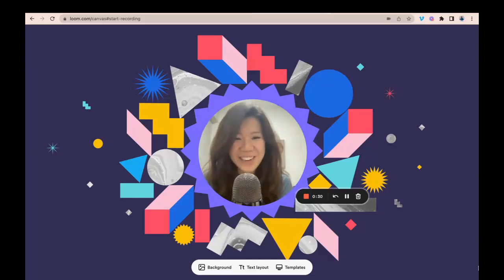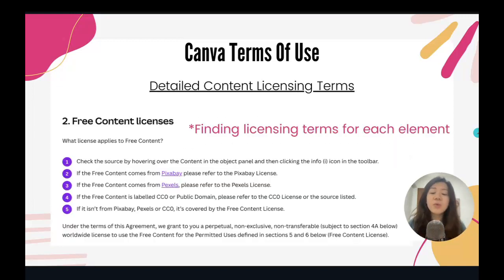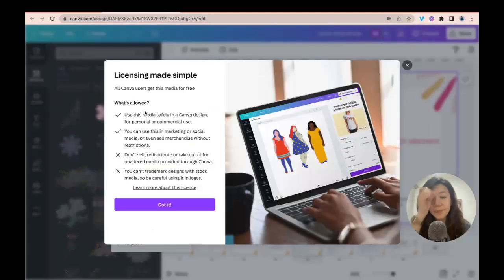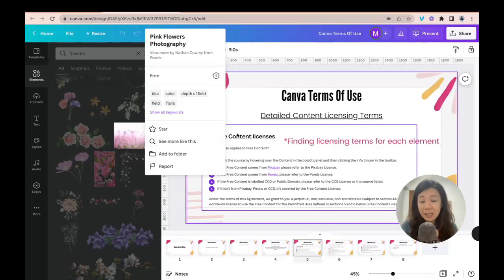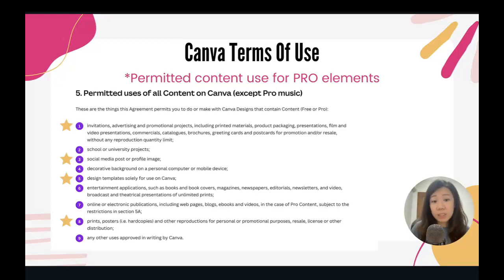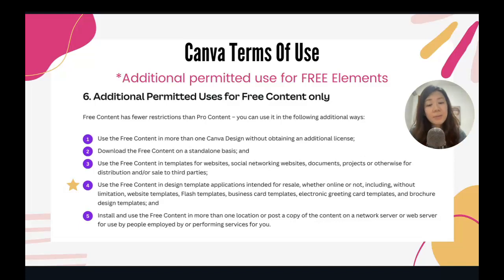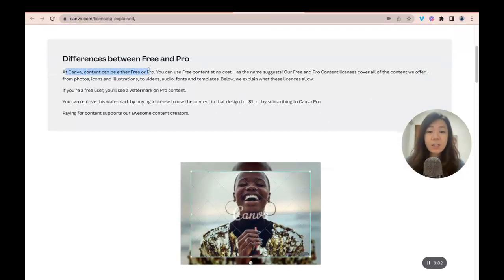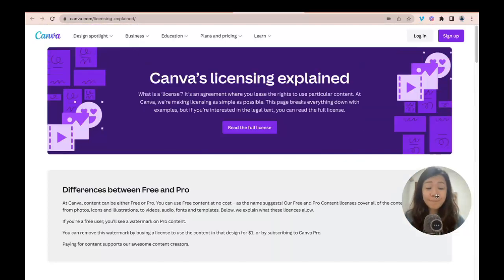Canva Terms Of Use Explained: Canva Licensing Terms (updated August 2022)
(here's what I use for my home office set up) ⬆️

CANVA TUTORIAL: CANVA TERMS OF USE EXPLAINED - CANVA COMMERCIAL USE LICENSING TERMS (UPDATED AUGUST 2022)

Canva is an incredibly powerful platform to create beautiful and professional designs. However, it is very important to make sure you understand Canva's terms of use so that you can use Canva safely, properly, and legally especially if you are creating products on Canva and selling them!

In this video, I will show highlight some of the important points in Canva's licensing terms and how they are applicable especially if you use Canva to create digital products like printable, templates, and social media marketing images.

What other Canva Design questions do you have?
What other design and online marketing tips and tricks would you like to learn?